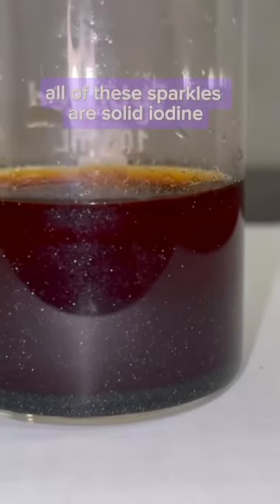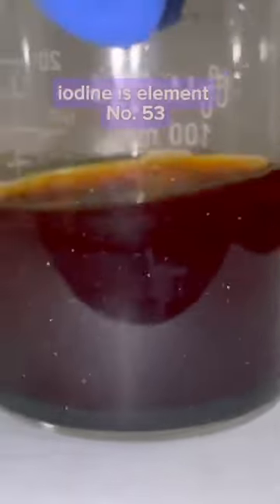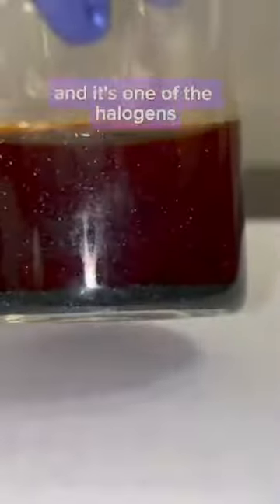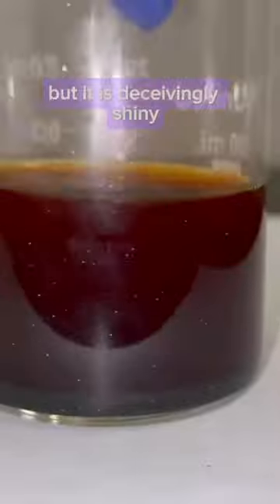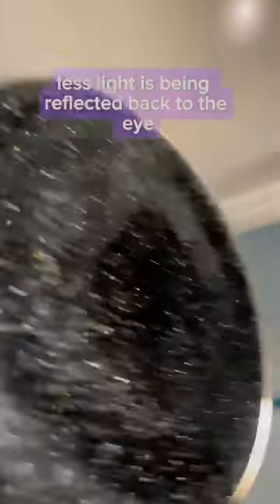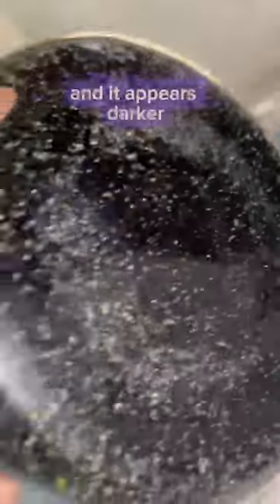✨The Sparkling Element - Iodine!✨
Follow us @ChemTalk for more fun chemistry experiments!